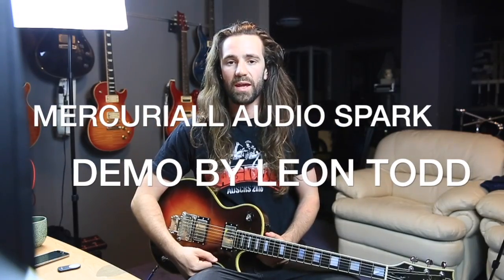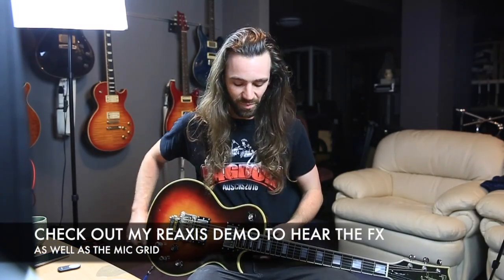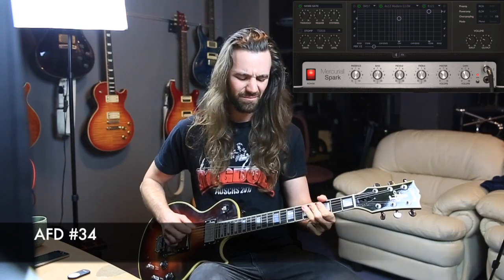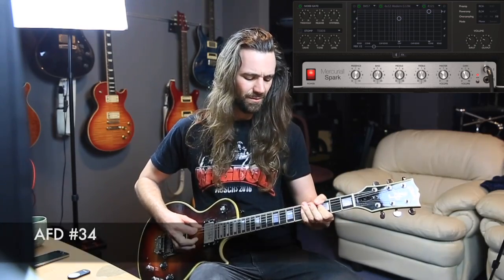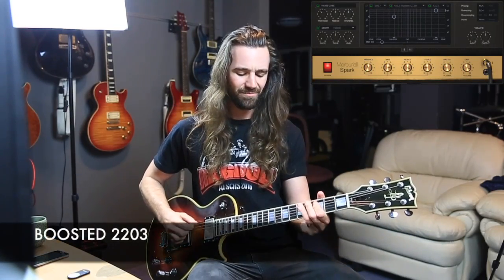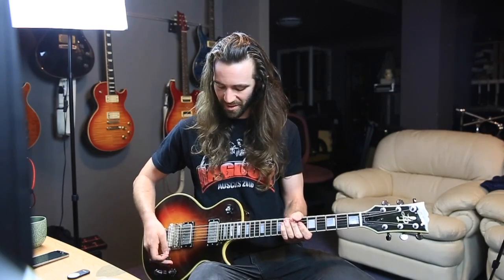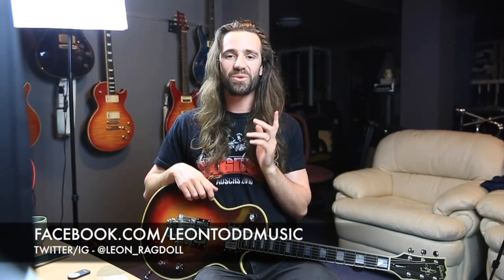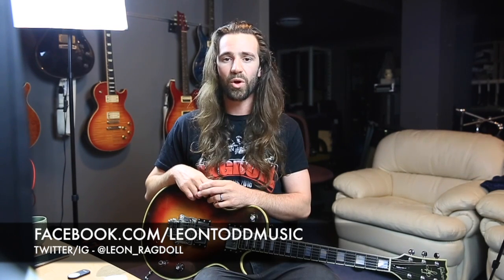Mercuriall Spark Amp Modelling Plugin by Leon Todd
CORRECTION: Spark retails for $120, not $100 as I say in the video